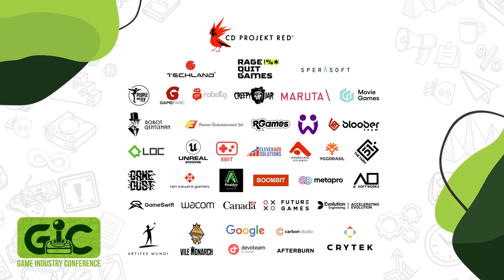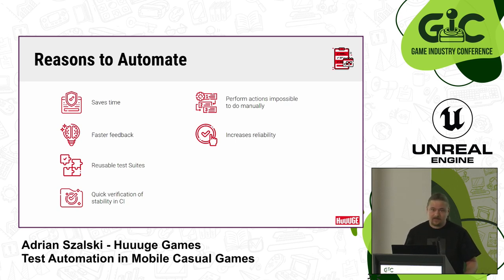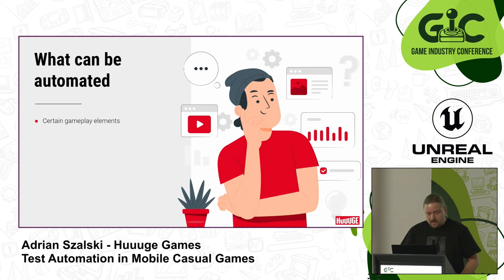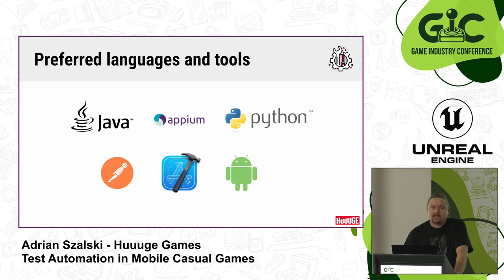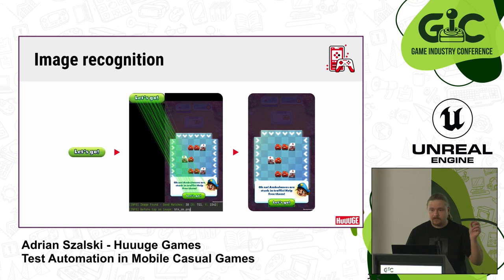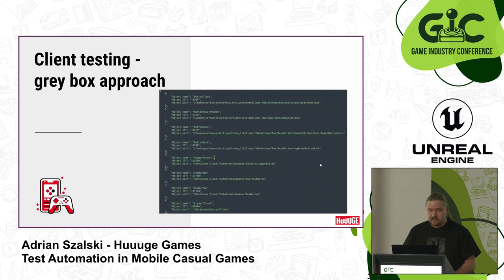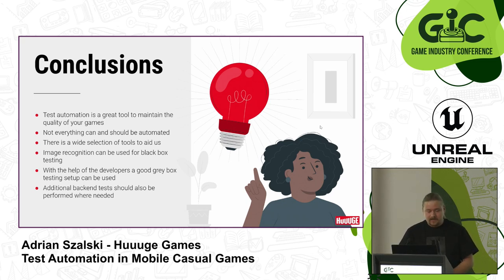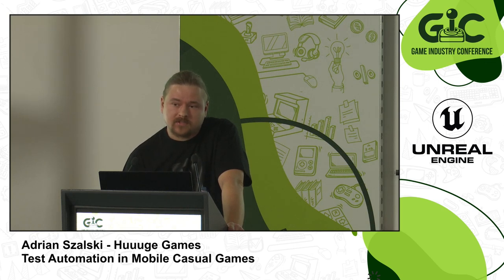Test Automation in mobile casual games - Adrian Szalski || Huuuge Games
In this speech about test automation, he will cover how he will  dealt with this issue in Huuuge Games. Because automating tests for games is a bit different and faces different issues than web or ordinary mobile apps, a more specific approach is needed in order to complete this. He will talk about 2 main approaches, a black box and grey box approach for the tests. He will also cover why test automation is important, and how it should be performed.